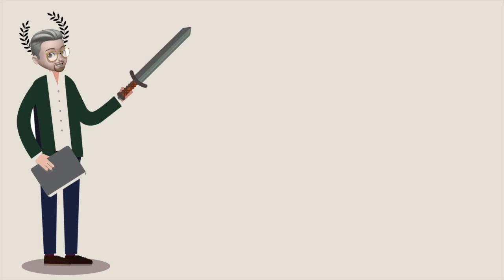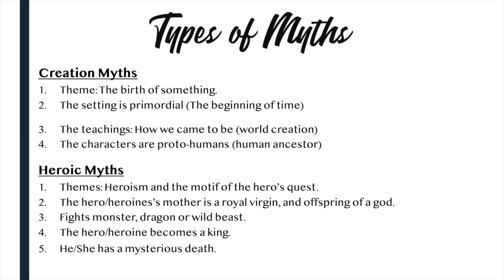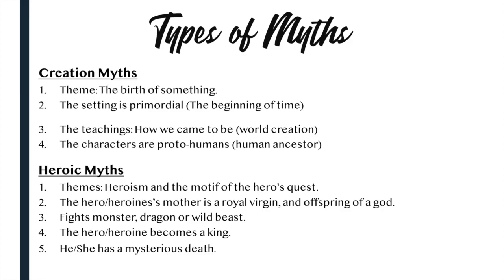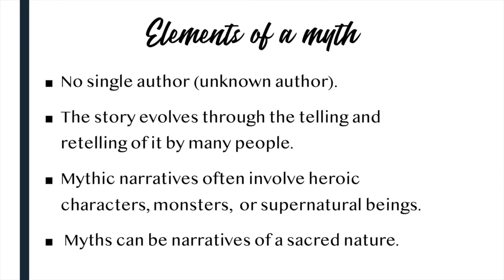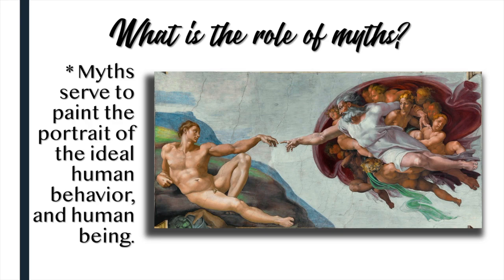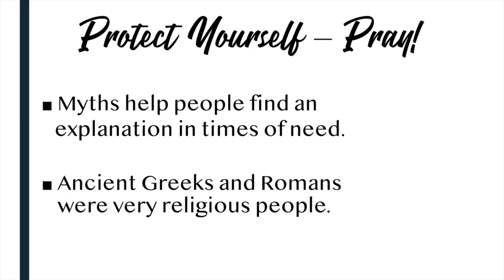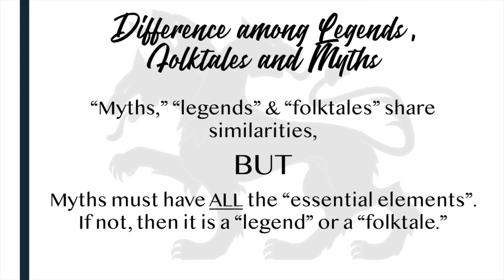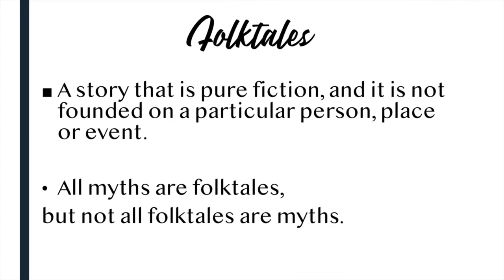ESL - What are Myths?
What is a myth, legend and folktale?. In this video, Mr. P. will find the answers to that question. He will also explain clearly the difference between creation and heroic myths. This lesson is designed for intermediate students who wish to improve their English and those above levels who wish to clarify doubts about this topic.